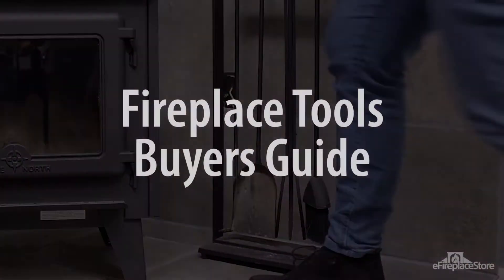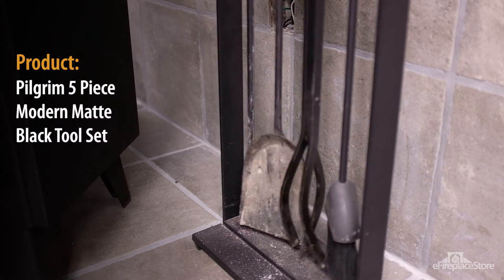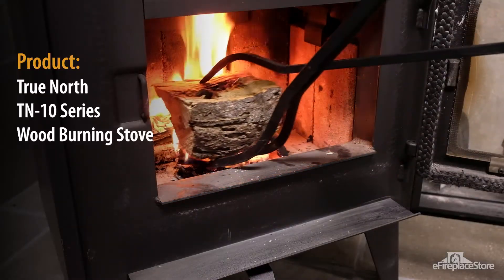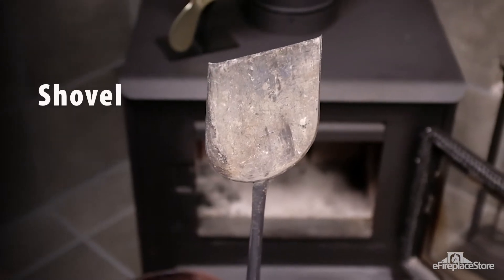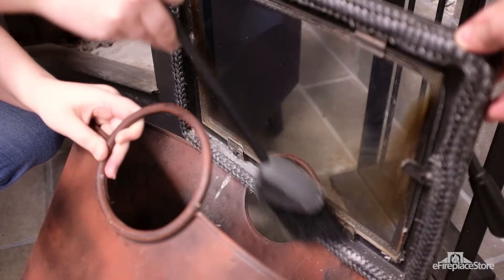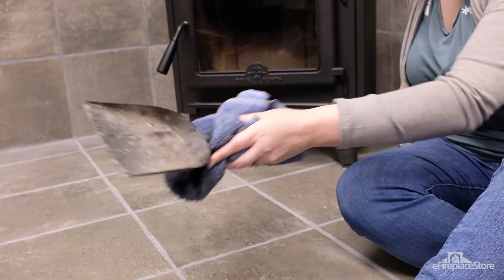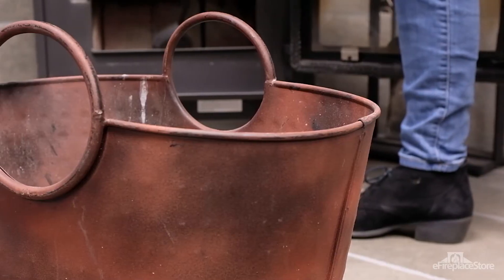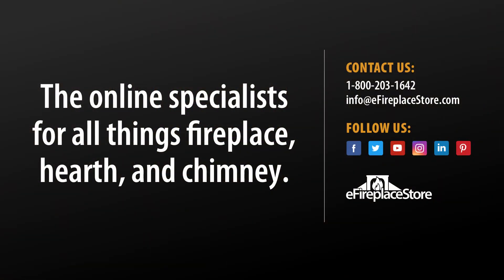Fireplace Tools Buyers Guide - eFireplaceStore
If you have a fireplace or stove, chances are that you've searched among thousands of fireplace tool sets to find the perfect ones for your home. In this video, the experts at eFireplaceStore have put together the knowledge you need to understand the basics of fireplace tools.

0:38 - Poker
0:51 - Log Tongs
1:08 - Ash Broom
1:26 - Shovel
1:38 - Ash Bucket
1:57 - Lifespan and Care

Have questions?